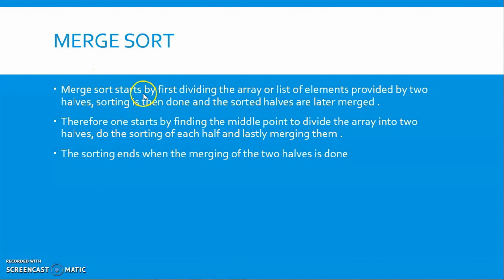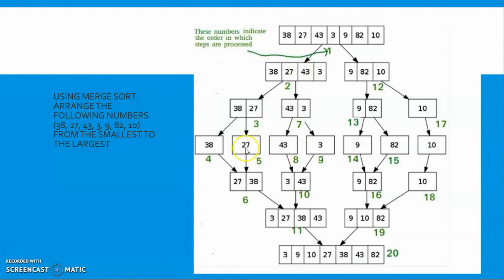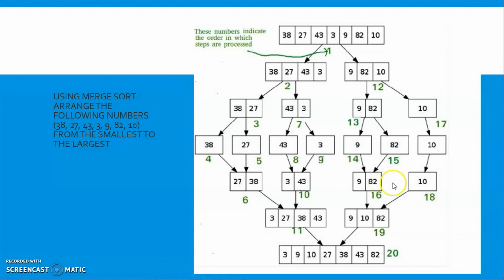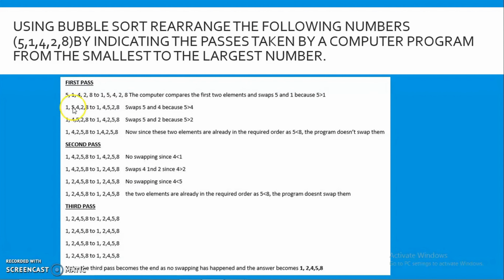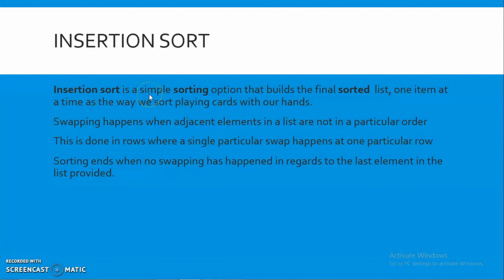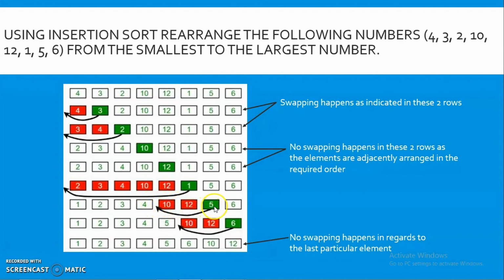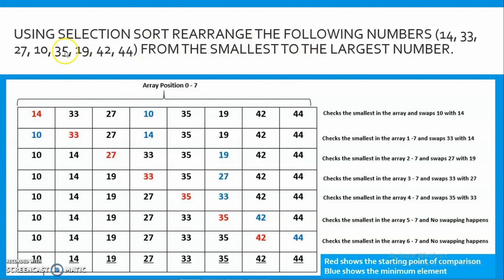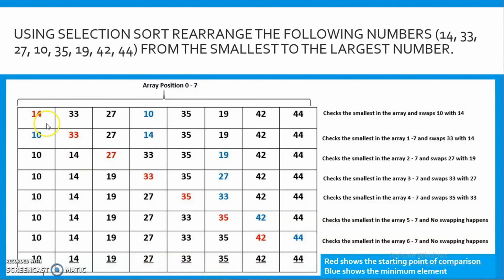Sorting in Programming